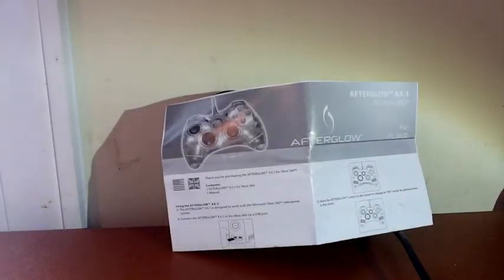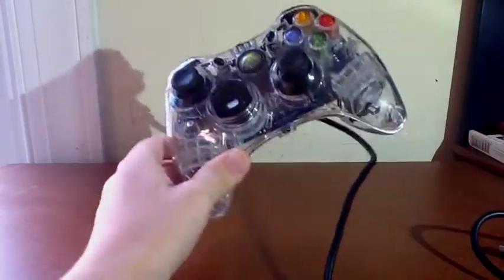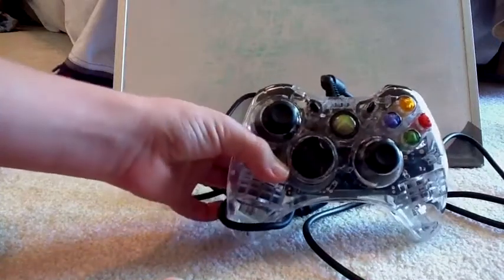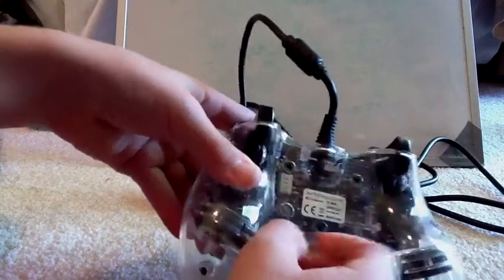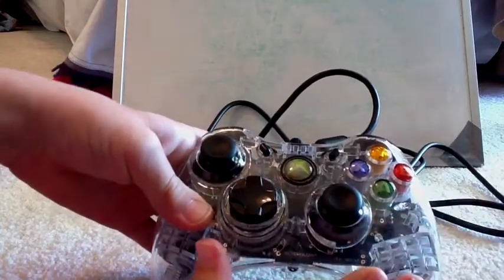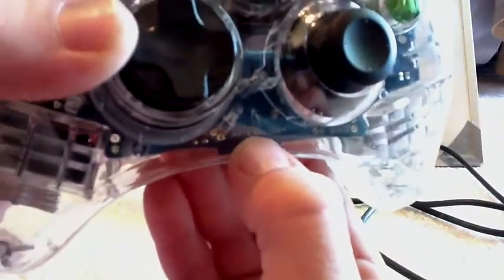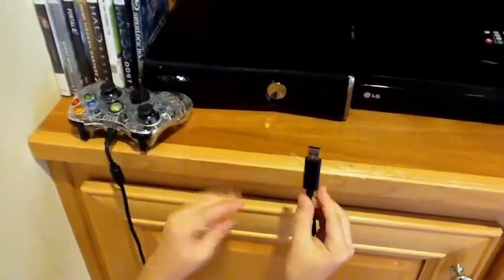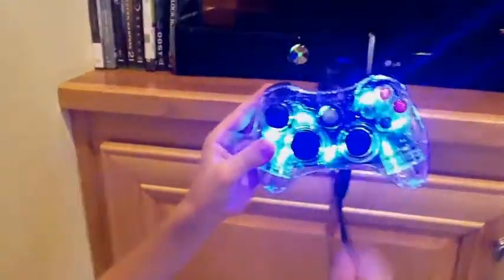Afterglow AX.1 Xbox 360 Controller Review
Afterglow controller review. A big thanks to thegamerkid33, he is a big part of this channel so check him out. This controller can be bought at any superstore for $29.99+tax. We are NOT selling our controller.